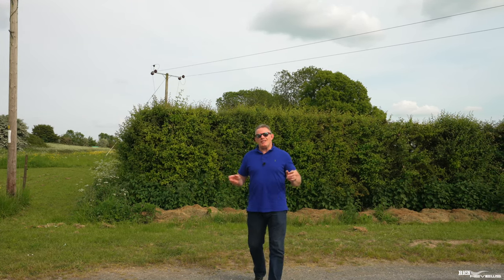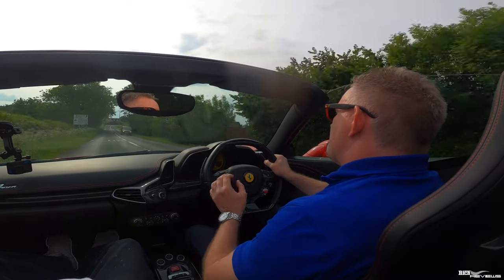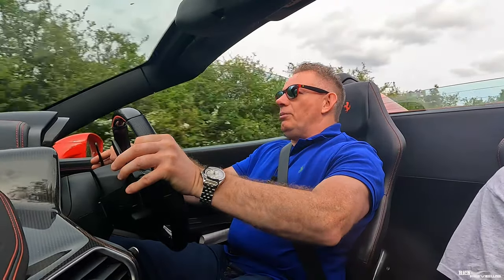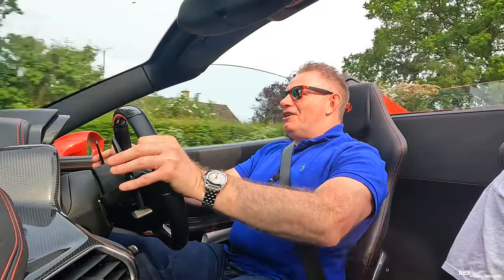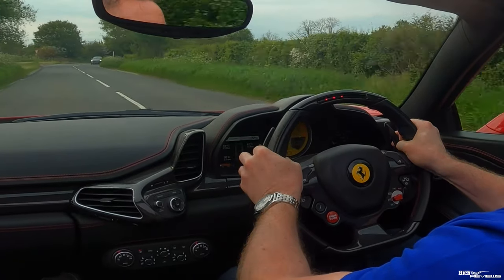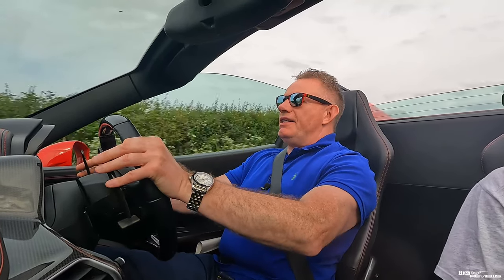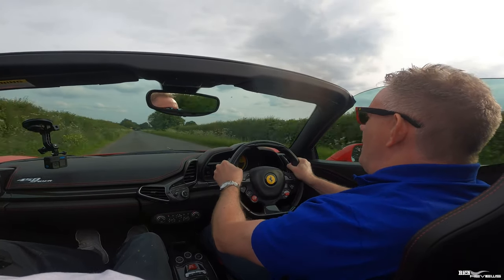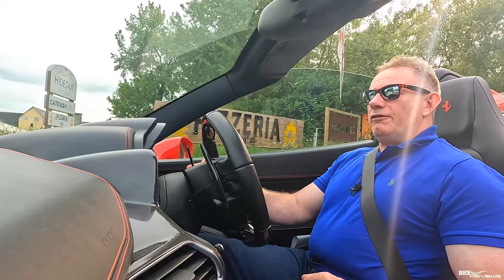Here’s why YOU need Michelin PS4S on your Sports / Supercar!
The upgrade of tyres from 8 year old Pirelli P-Zeros to brand new Michelin Pilot Sport 4S (MPS4S) has been nothing short of astonishing!

Here we take the 458 out for its first proper drive on the Michelin’s to compare how the new tyres are performing.

If you enjoy our content please consider a small donation to show your appreciation...

- Supercar Vlogs
- Supercars
- Horology (Watches)